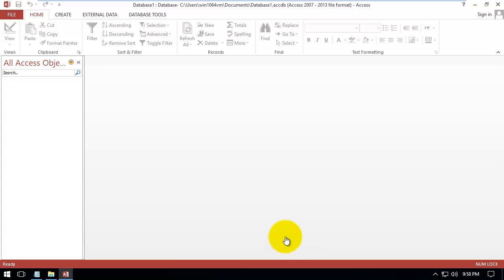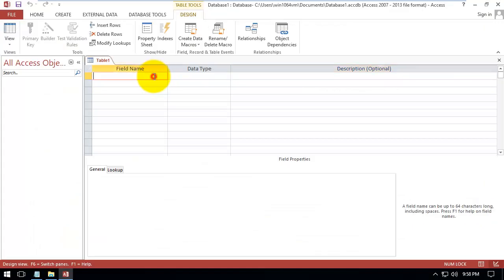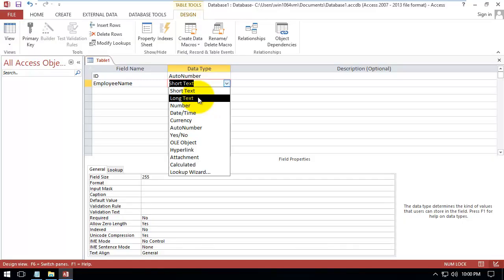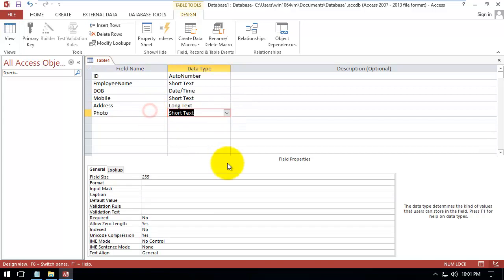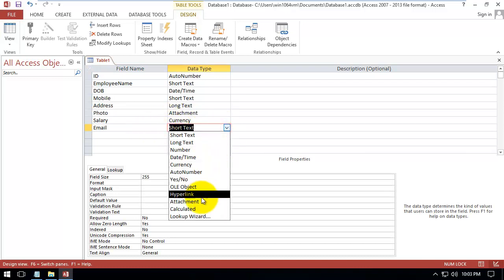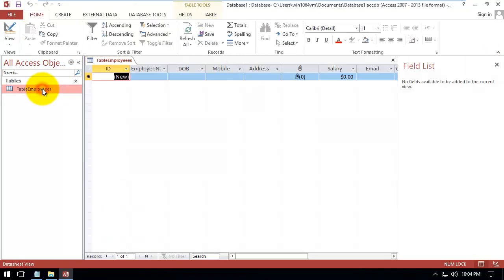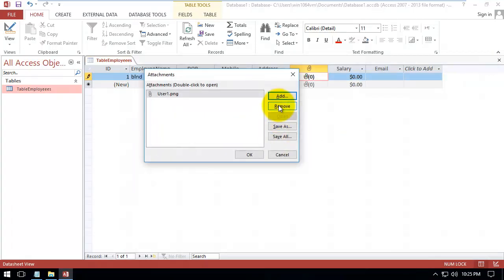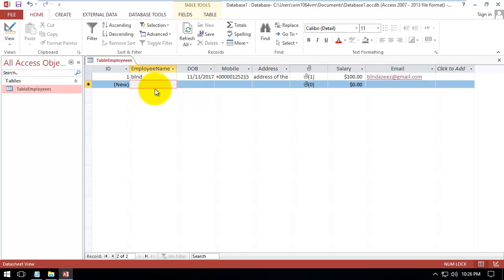Create your first table in MS Access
In this video, I will show you how to create your first table